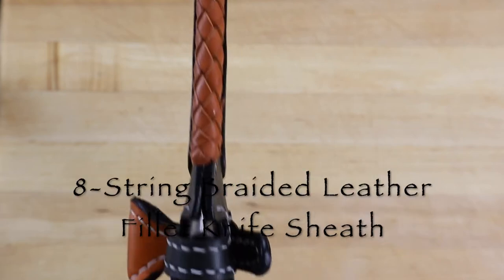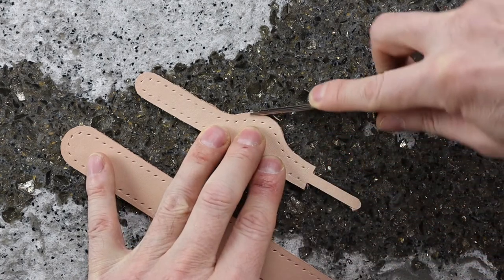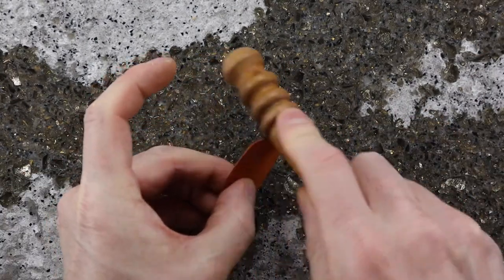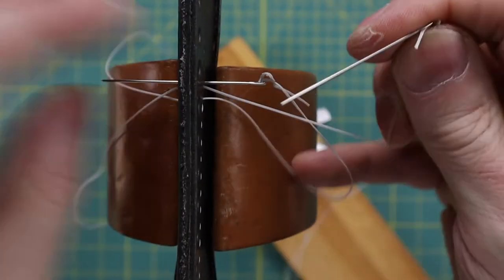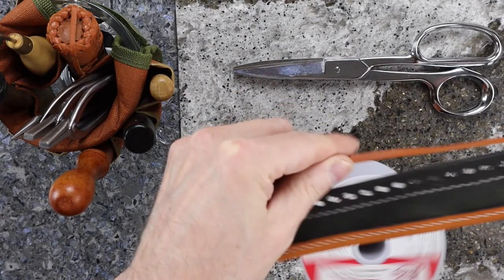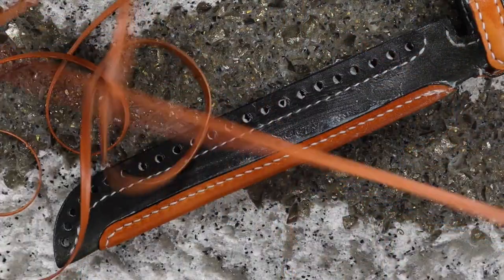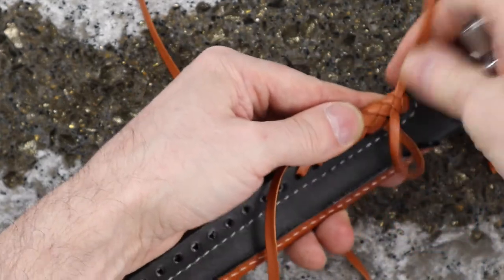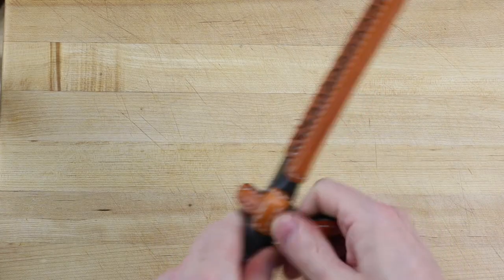8 String Braided Leather Fillet Knife Sheath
This video shows how to make a leather sheath for a fillet knife including an 8-string braided edge.